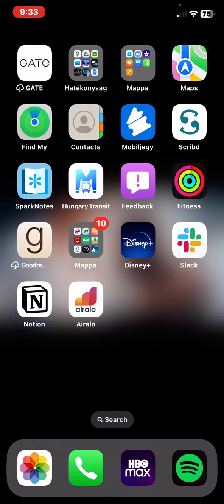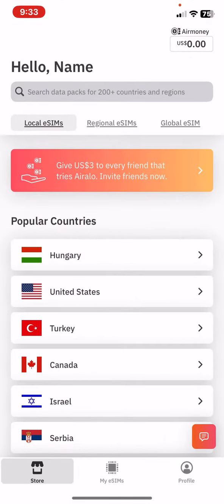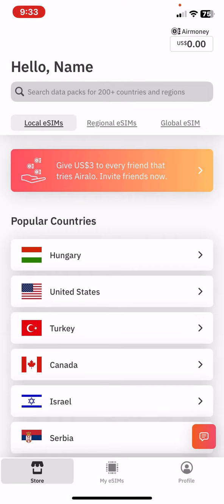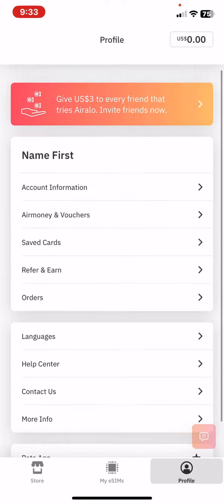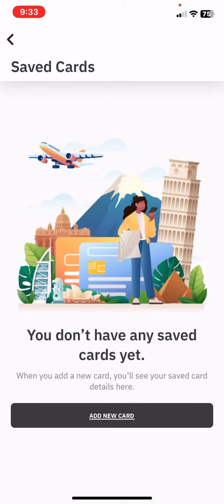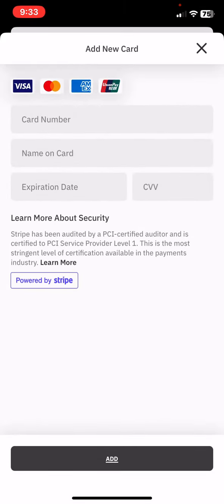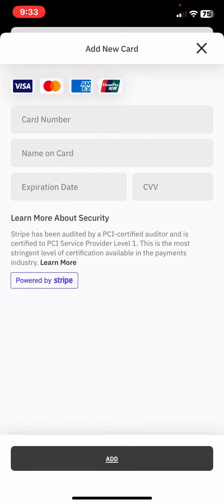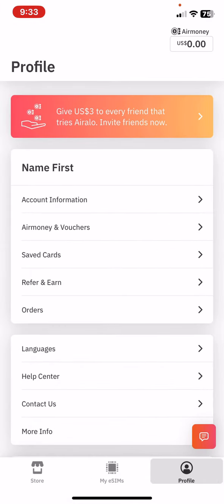How to add a card in Airalo?